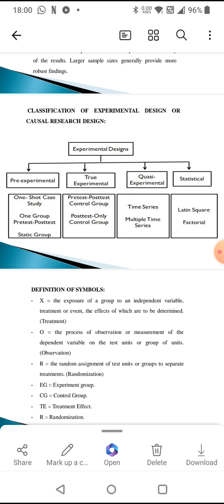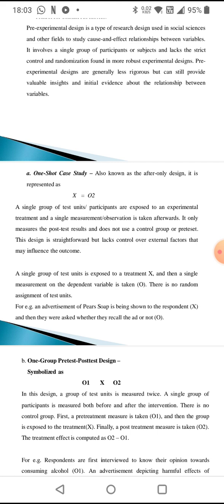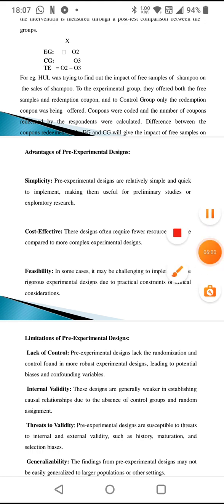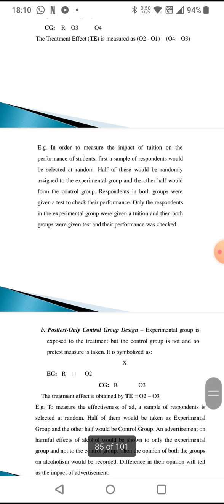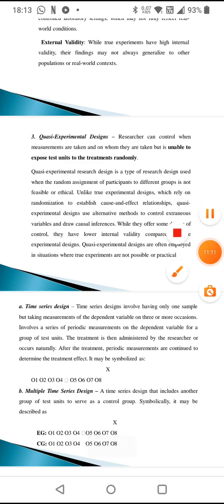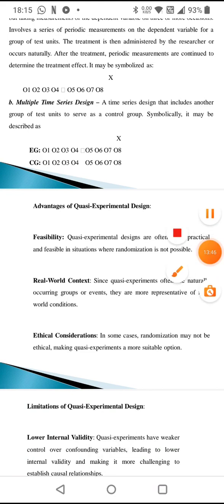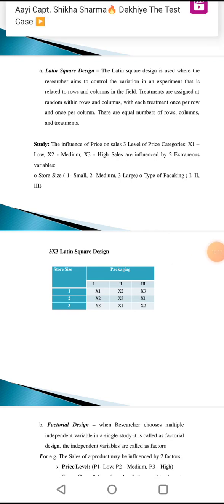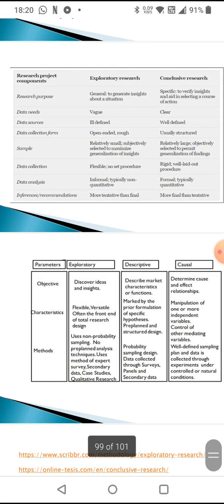RM & IPR -- Video 8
Video 8 of RM & IPR describes about the classification of experimental designs and its description. At the end Differences between exploratory and descriptive research designs are discussed.